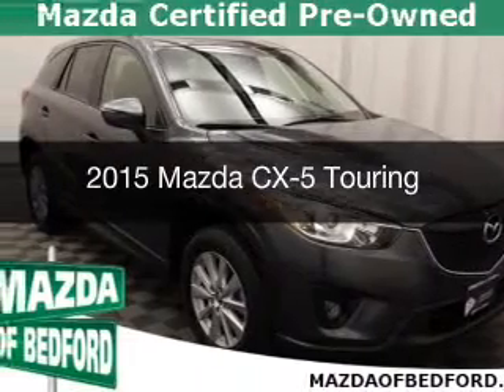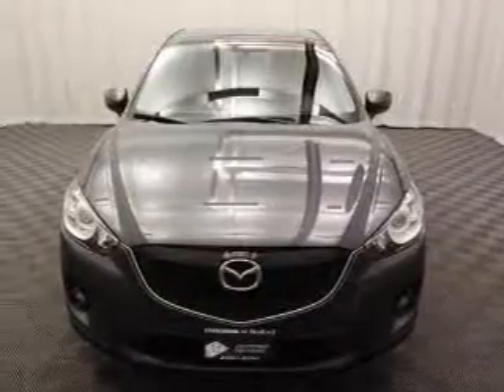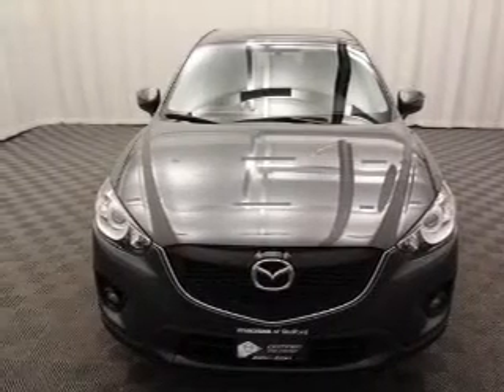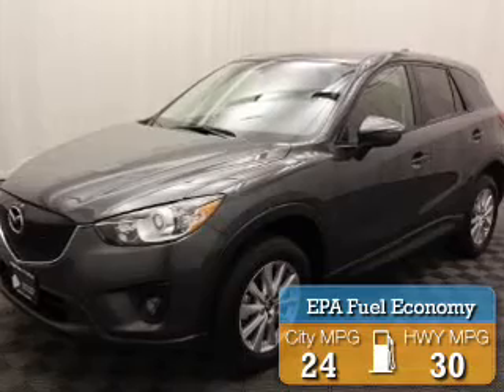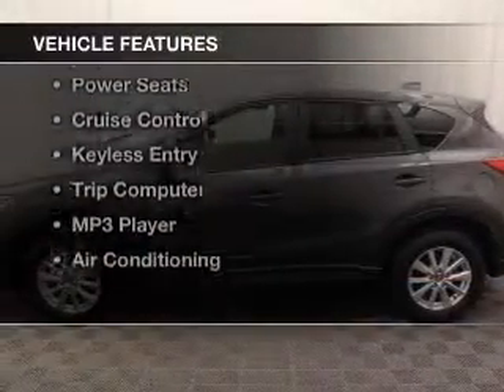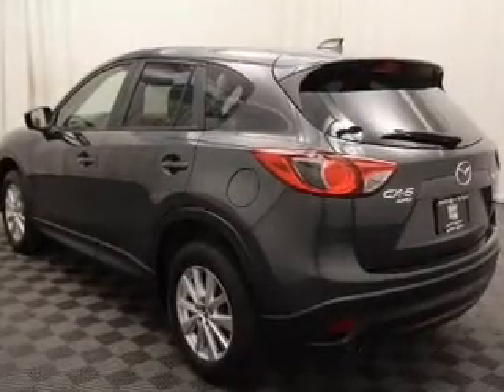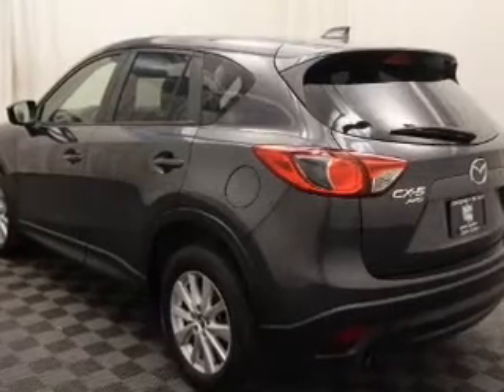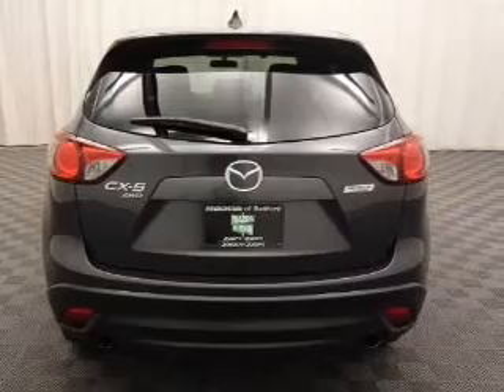2015 Mazda CX-5 - Bedford OH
Year: 2015
Make: Mazda
Model: CX-5
Trim: Touring
Engine: 2.5 L, 4 cylinder
Transmission:
Color: Gray
Mileage: 39567
Address:
11 Broadway Avenue